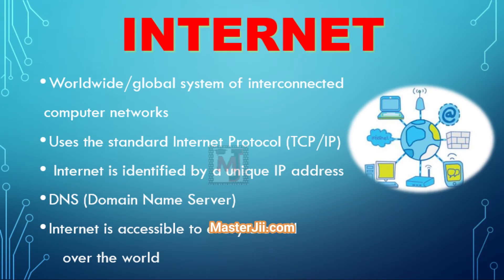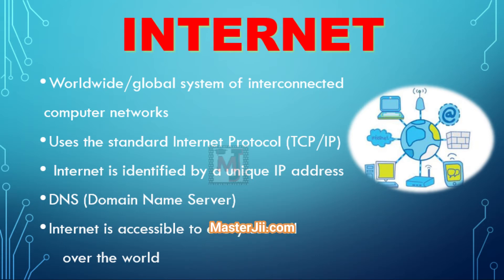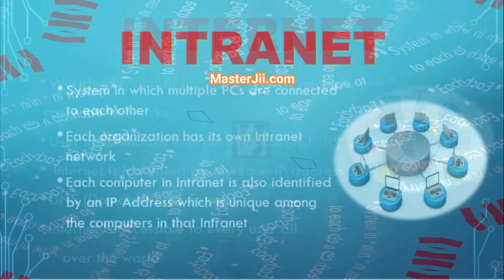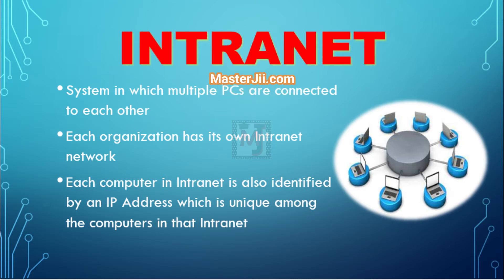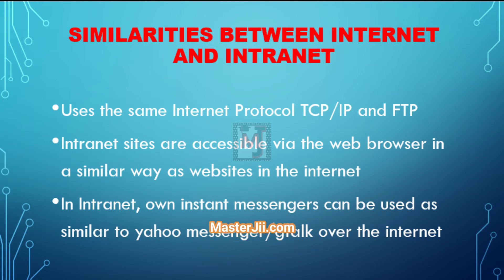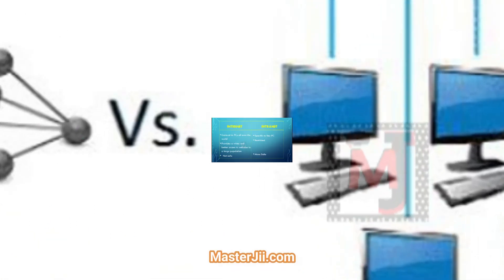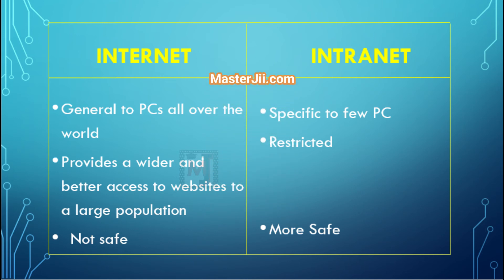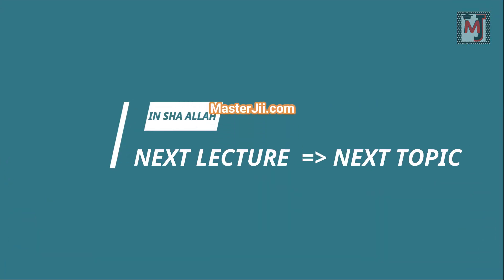Internet vs Intranet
Simple Difference between Internet and Intranet :)

1. Internet : The internet is a globally connected network. .
2. Intranet : An intranet is a secure and private.

Intranet, which refers to an enterprise’s internal website or partial IT infrastructure, may host more than one private website and is a critical component for internal communication and collaboration.